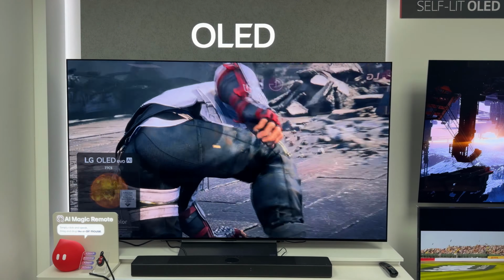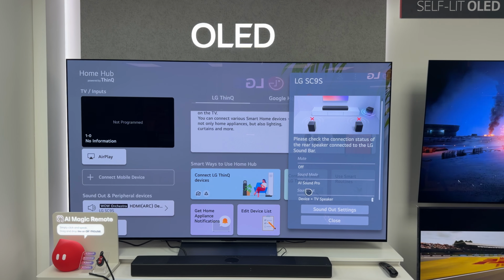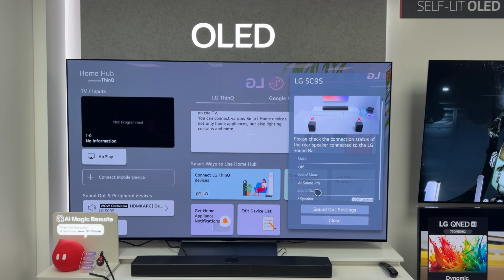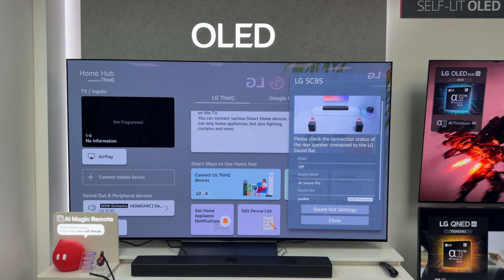Tips & Tricks on LG Soundbar: WOW Interface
Learn all the tips & tricks on how to use your LG Soundbar with your LG TV for a WOW interface experience. Perfect for customizing sound settings quicker with the LG Magic Remote